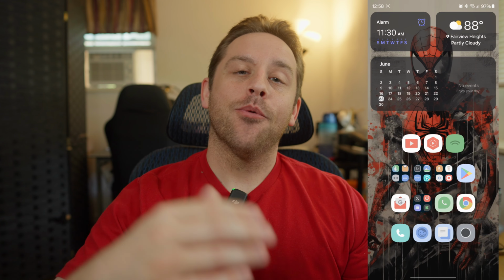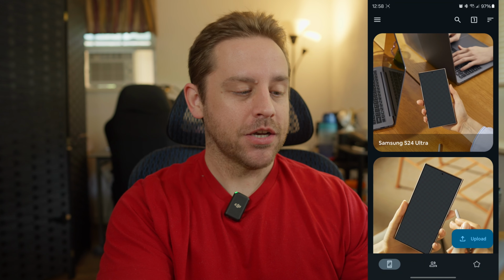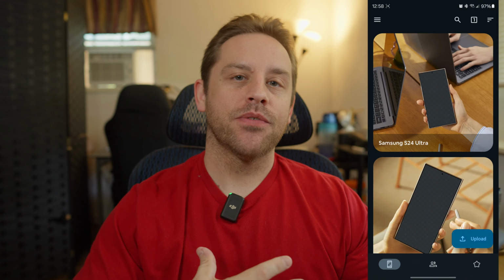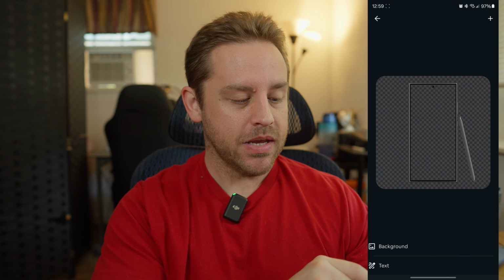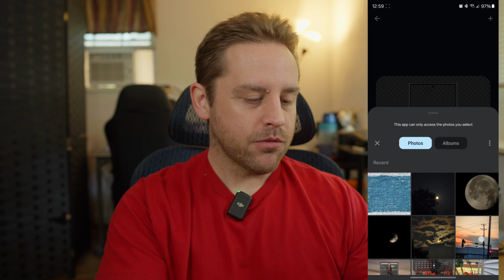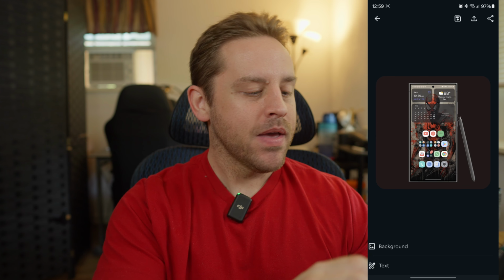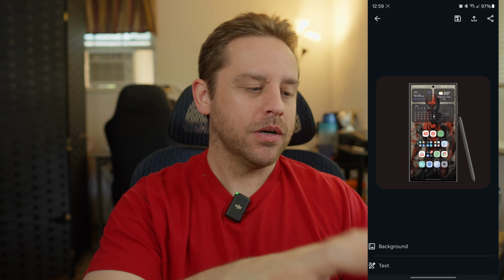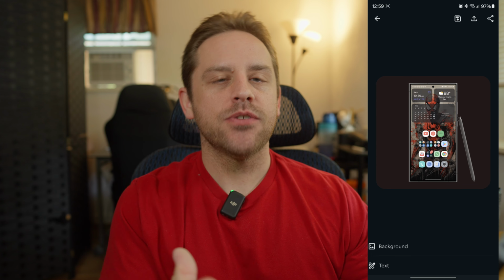How To Make INCREDIBLE Phone Mockups!